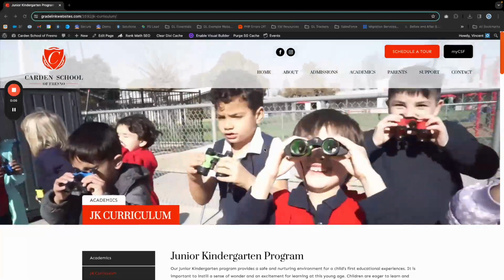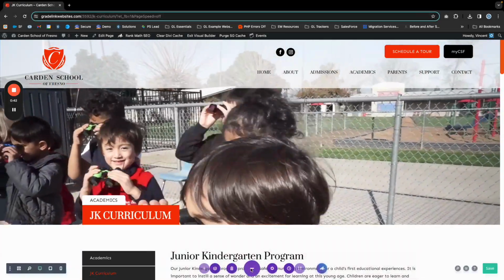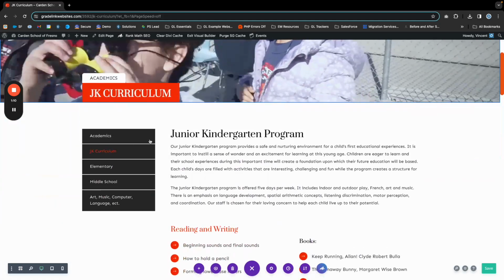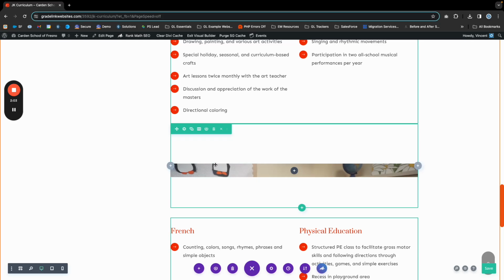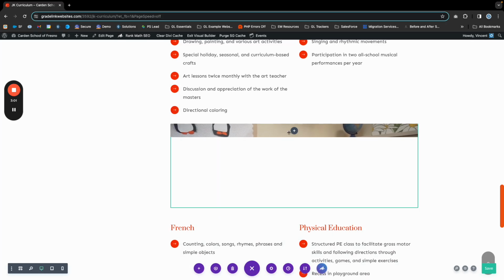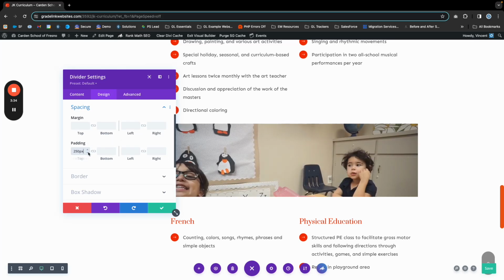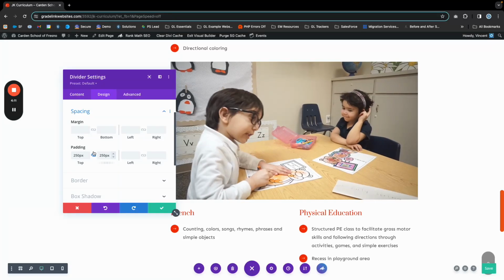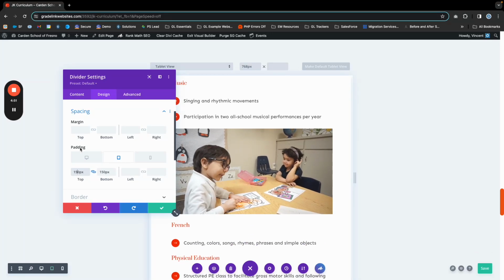How to Set Up Background Autoplay and Looping Videos on Your Website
In this video, we will guide you through the process of setting up background videos and looping videos on your website. We will show you how to enable the visual builder, locate the sections where you can add videos, and upload the videos into the media library. We will also explain how to adjust the spacing and padding to ensure the videos are displayed properly on different devices.

0:00 Introduction
1:28 Setting up Looping Videos, Saving and Publishing